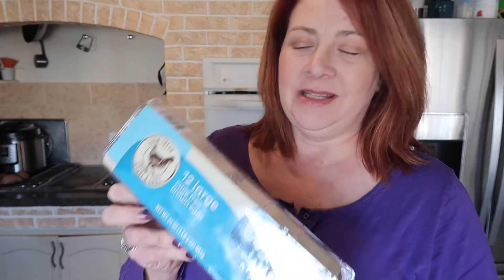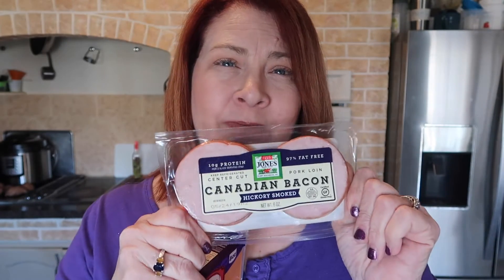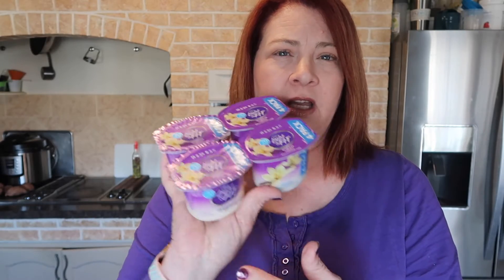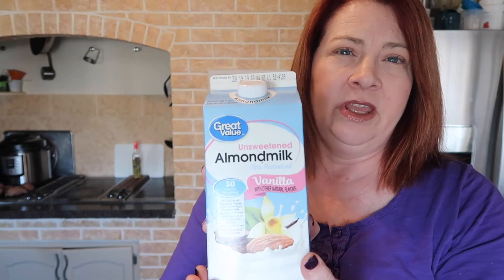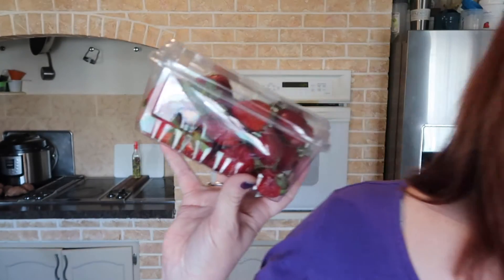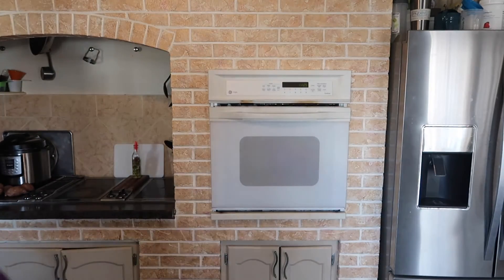Healthy Grocery Haul Walmart 2019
Healthy Grocery Haul Walmart 2019 - Here is what I ordered this week when I tried out the Pickup Service from Walmart!

FAQ:
Plant therapy Brand oils

🔴Apple Iphone 7sPlus Rose Gold

Joanne DelBalso
JoannePlans
5768 Crabtree Lane